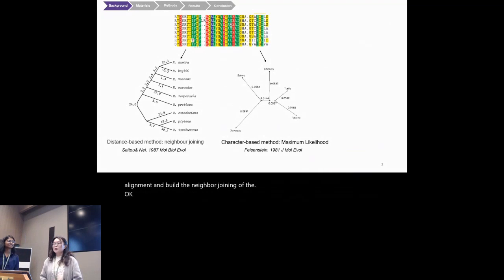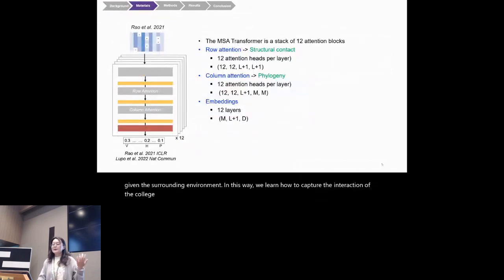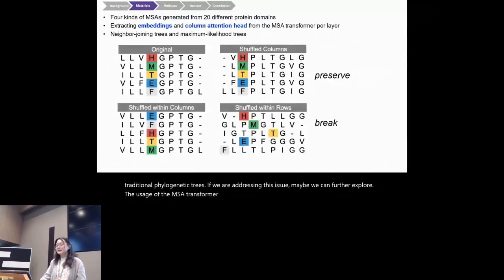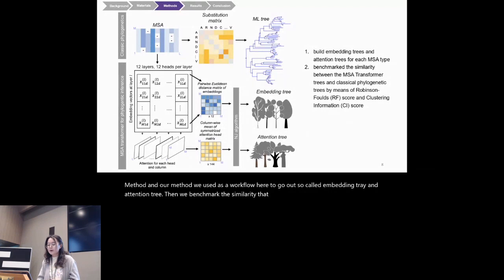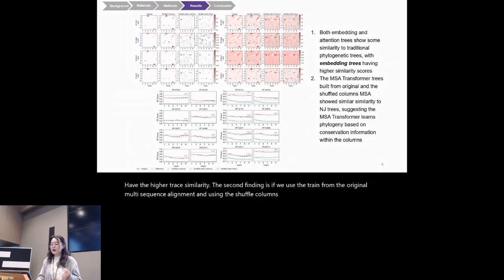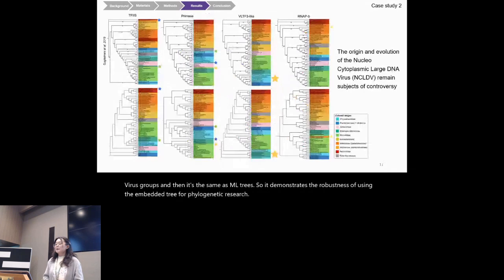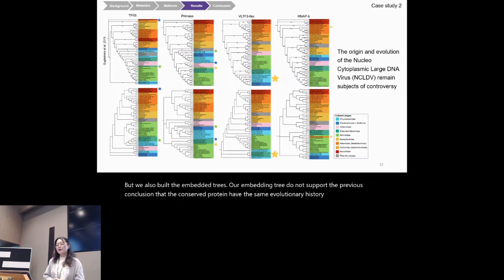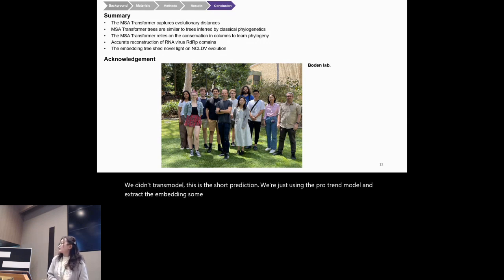Learning the Language of Phylogeny with the MSA Transformer - Ruyi Chen - ASCS - APBJC 2024